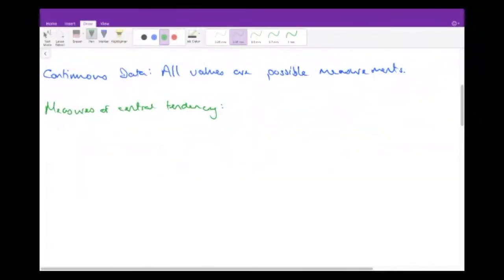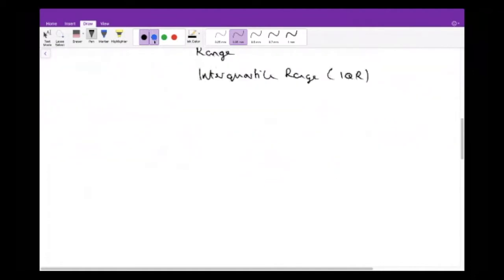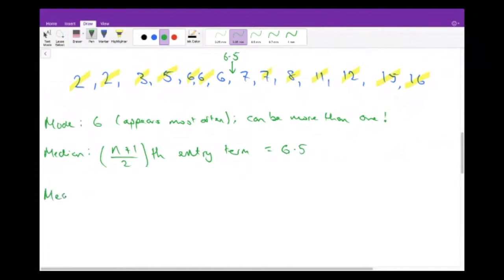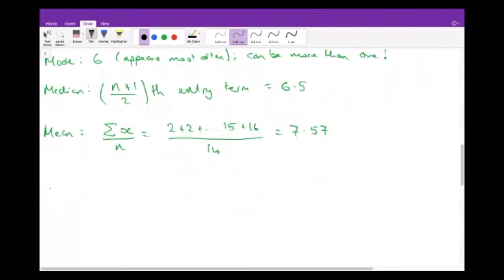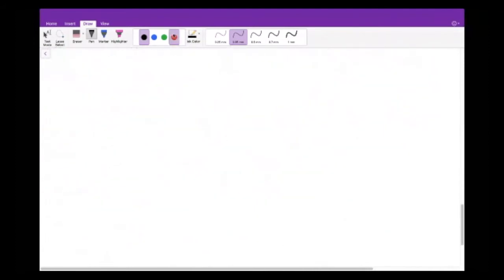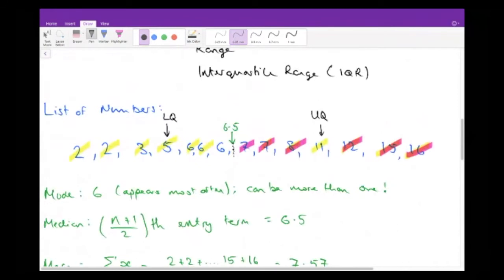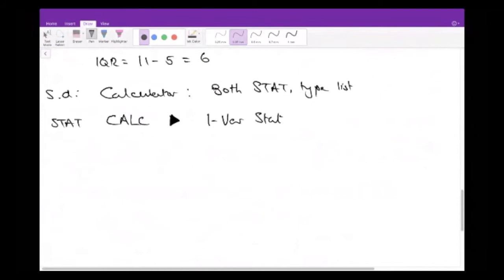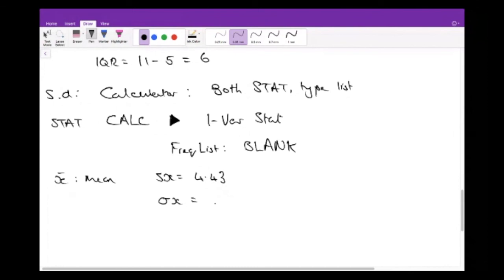Statistics | Online Courses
Here we discuss different ways to statistically analyse data to describe how the data is both spread and centralised.